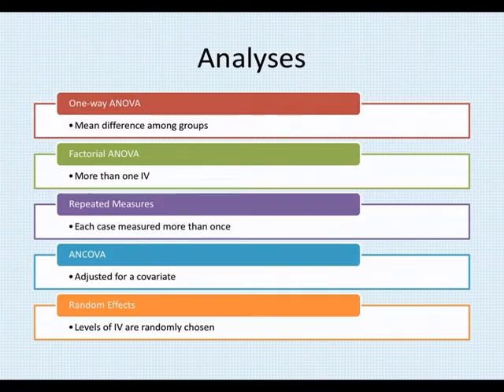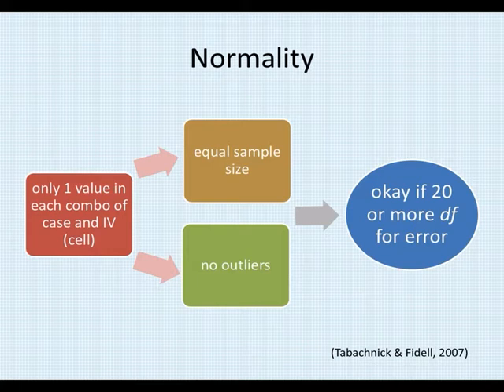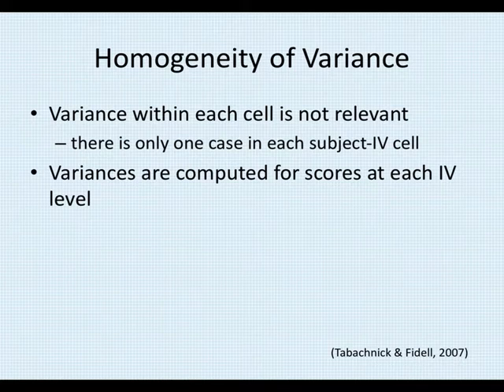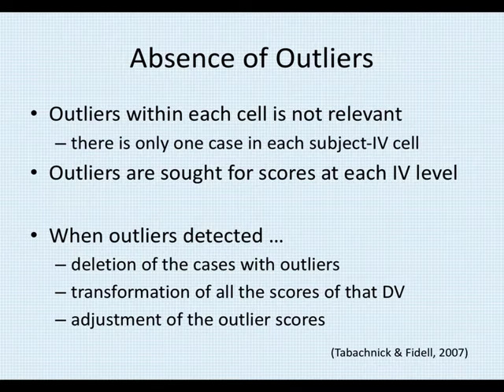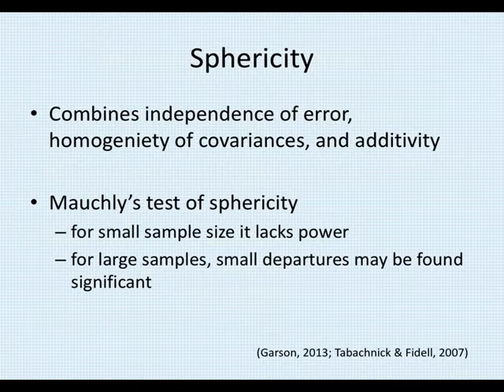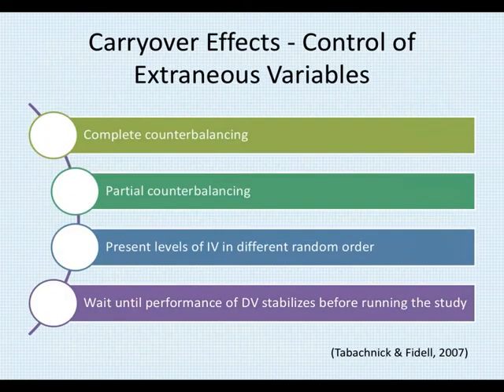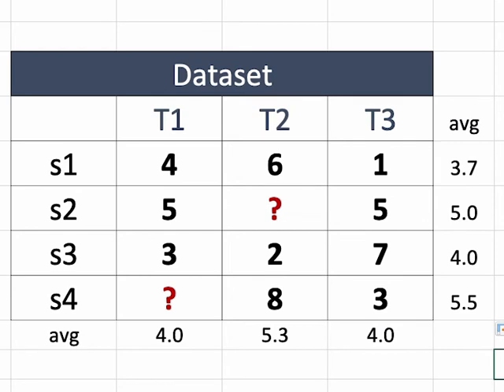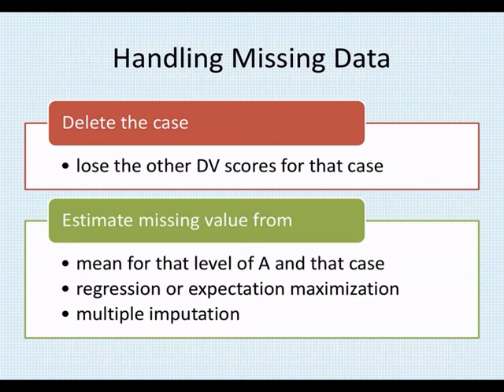Repeated-Measures Assumptions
[sc-wk7m]